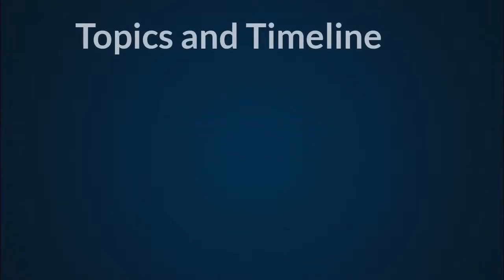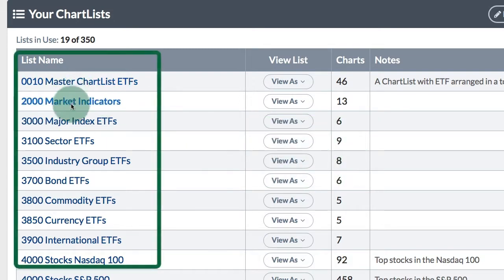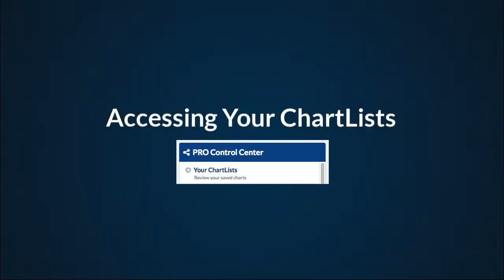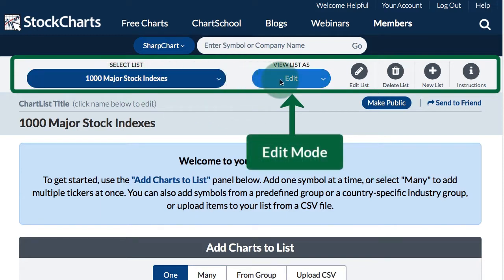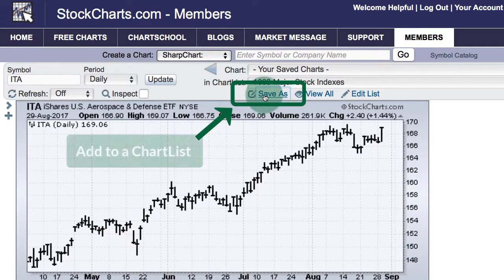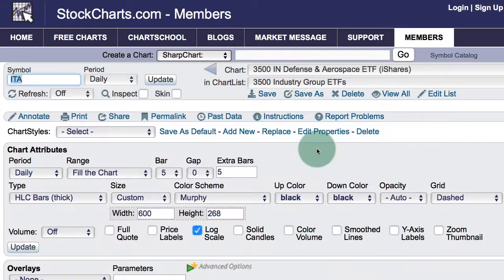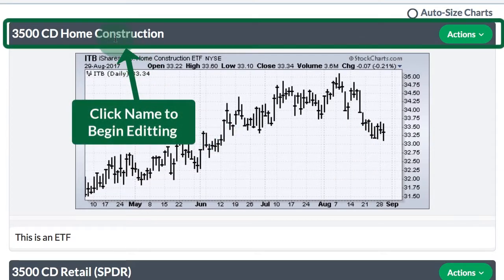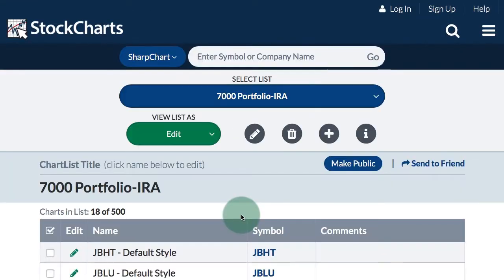ChartLists: Introduction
An introduction to ChartLists, including how to save, view, organize and manage your saved charts on StockCharts.com.